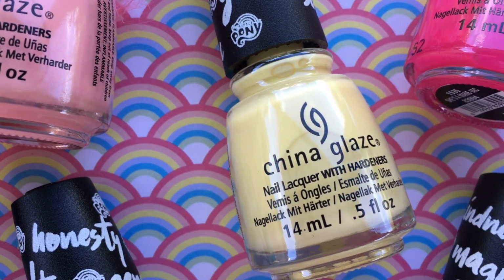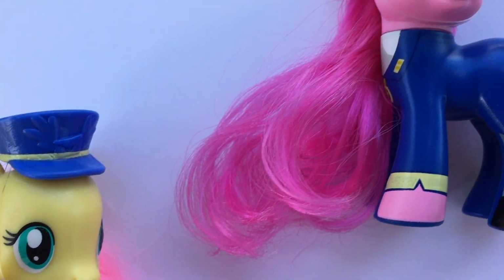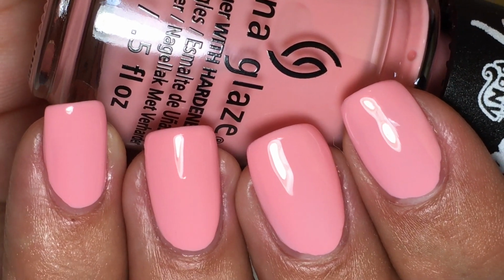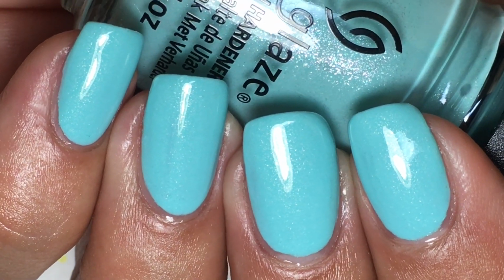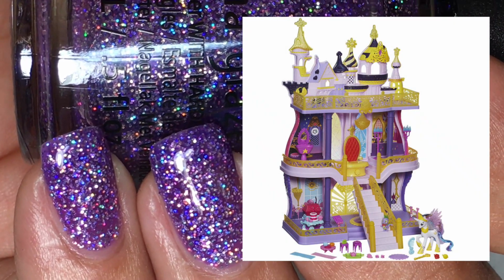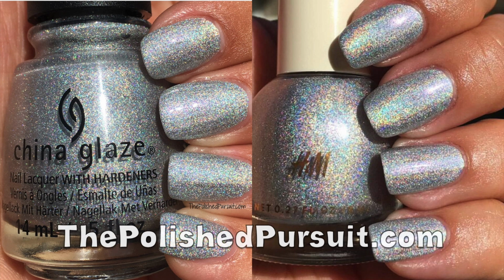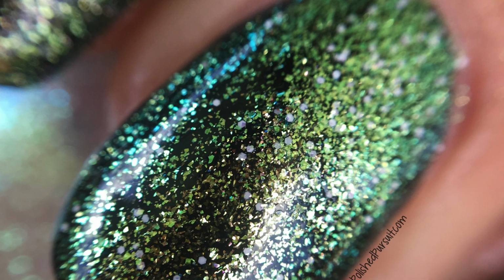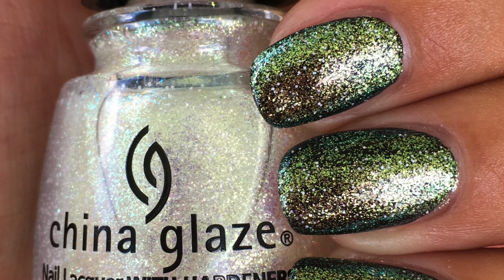China Glaze 2017 My Little Pony Collection | The Polished Pursuit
Hi Pretty Polishers! ♥ Today I'm sharing with you the China Glaze 2017 My Little Pony Collection. Open me for more details!

In case you want to skip the My Little Ponies childhood memories intro and get right into the swatches, they start at 4:28

I'm so excited about this adorable collection! It holds a special place in my heart.

{POLISHES MENTIONED}
Applejack™ of my Eye
She's a Mane-iac
Sweet as Pinkie Pie™
Kill 'Em with Kindness
Cutie Mark™ the Spot
One Polished Pony
Too Busy Being Awesome
I Just Canterlot
Where's the Party Canon At?
I Sea Ponies
Let Your Twilight Sparkle
Hay Girl Hay!
Limited Edition duo set:
Best Ponies Forever
Songbird Serenade

This collection officially launches on July 3, 2017 at Sally Beauty.

Do a lot of online shopping like I do? Earn cashback using Ebates which gives you a percentage back in cash of what you spend at your favorite online shops. It's free to join! Check it out

{Stay strong in your Pursuit}